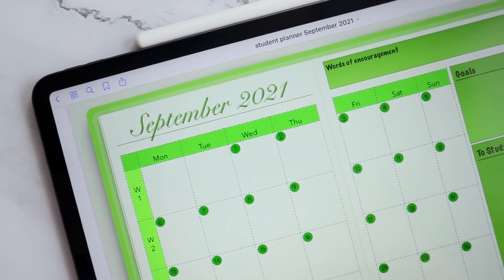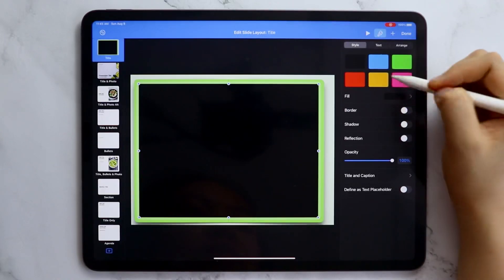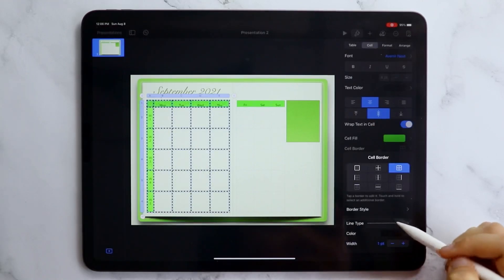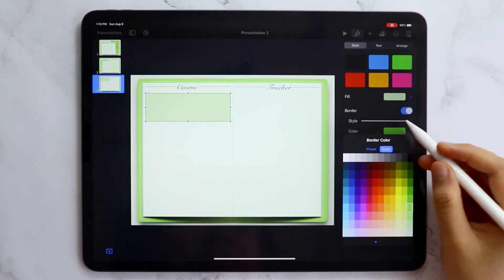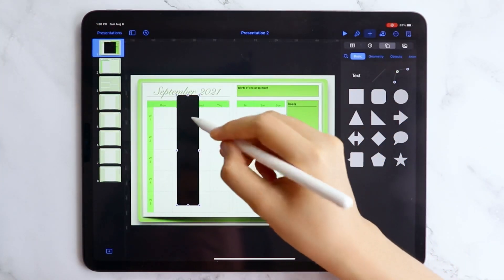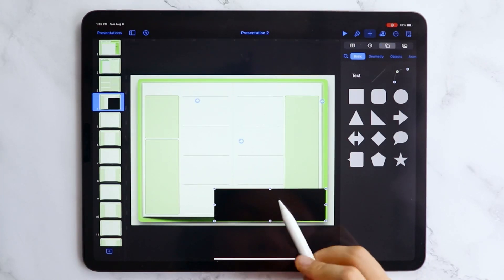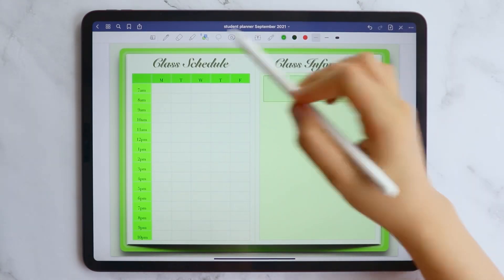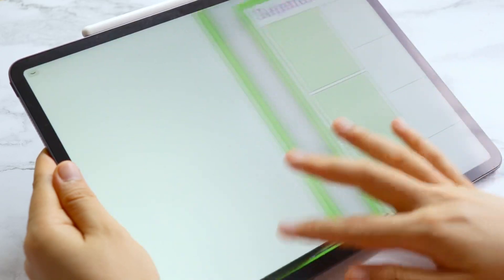How To Create a STUDENT Monthly Digital Planner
This video is a complete step-by-step process on how to create a digital planner for students. If you are wondering how to use keynote to create a hyperlinked digital planner which you can use on your iPad, look no further.
We are going to create a monthly digital planner for students but you can definitely customize this to suit your  life and what you need in your day to day.

Keizle